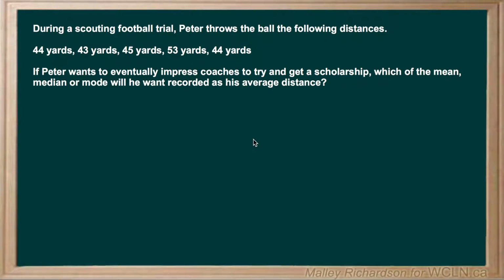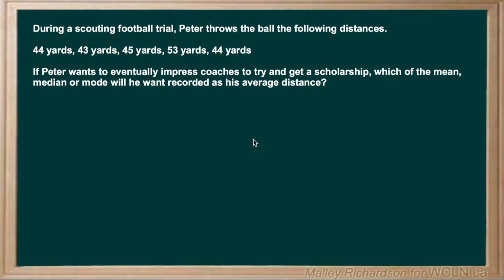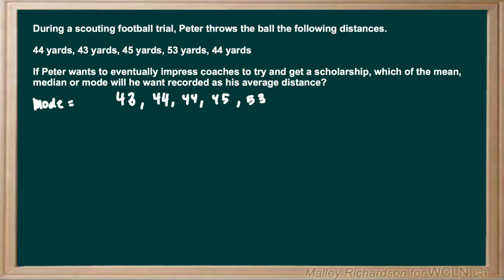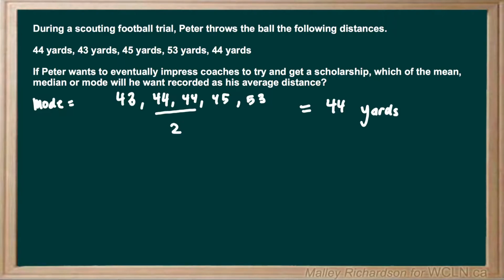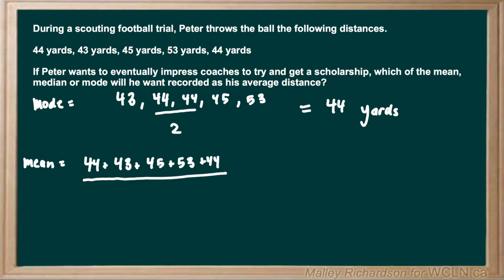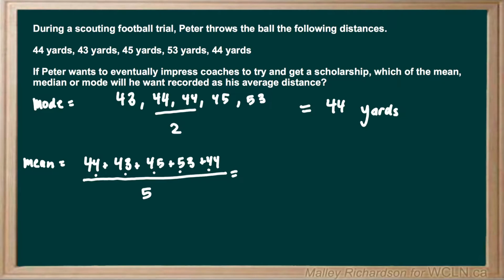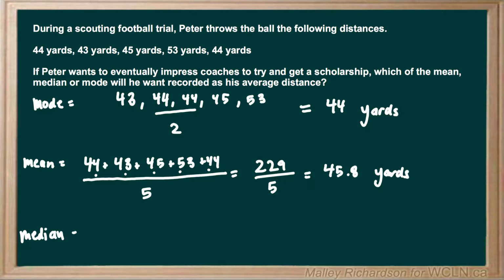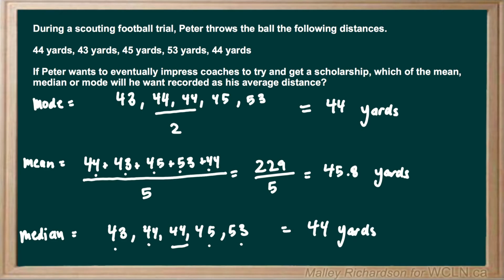DAT9 practice example1